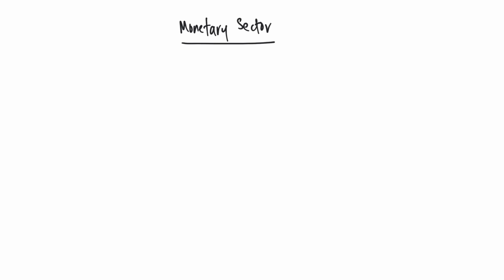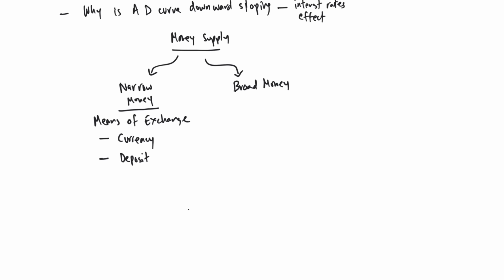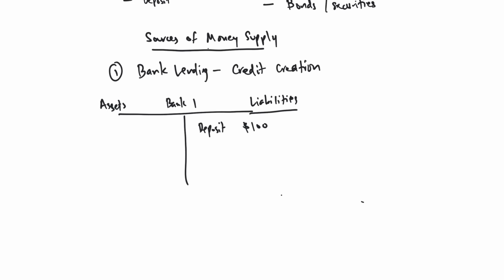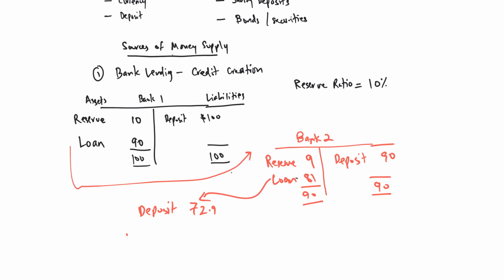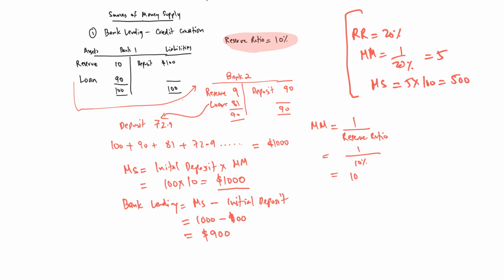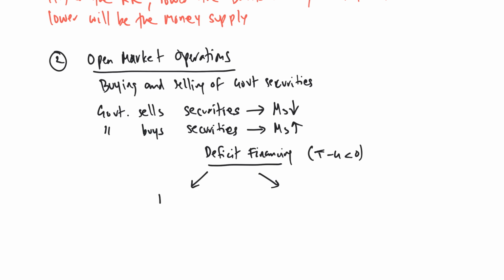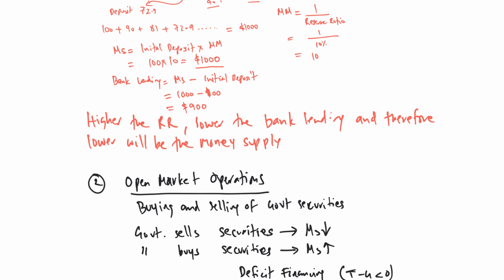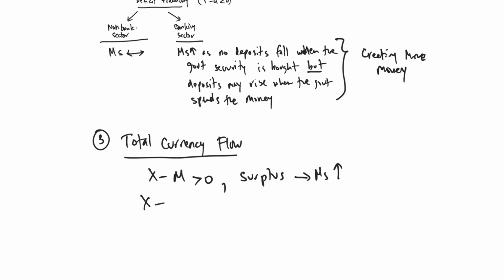Monetary sector part 1